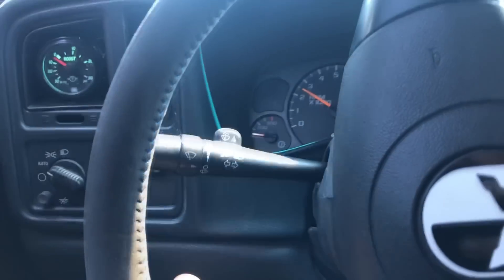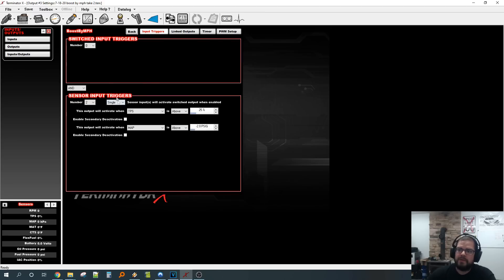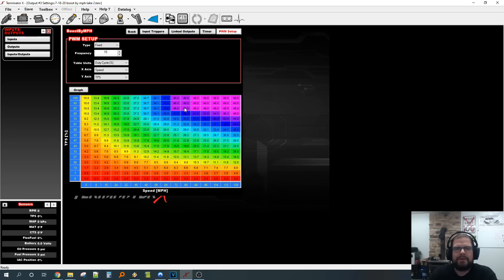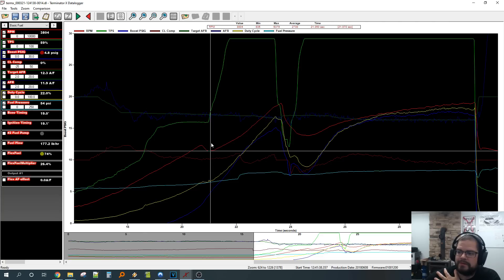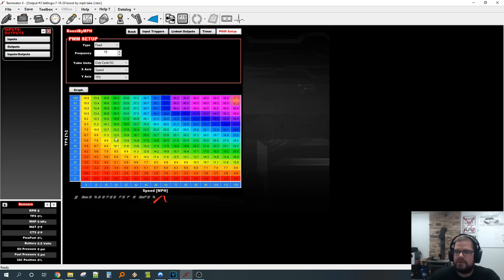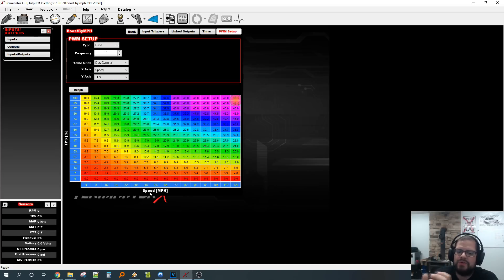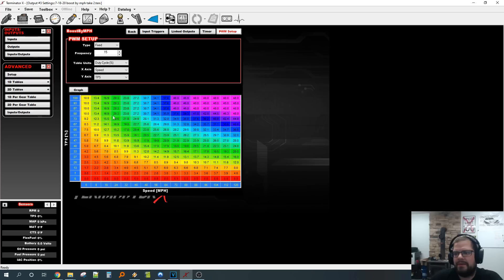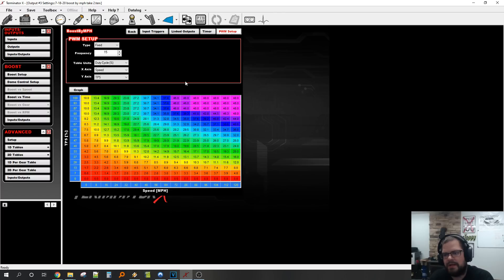big boi 2500 boost by mph street tests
today we show some simple boost by mph strategies and how to modulate with TPS
and some real world testing.

then we beat it into the ground with discussion.

please mail to:
Matt Happel
175 N Chestnut St